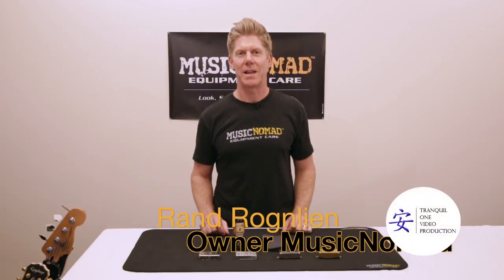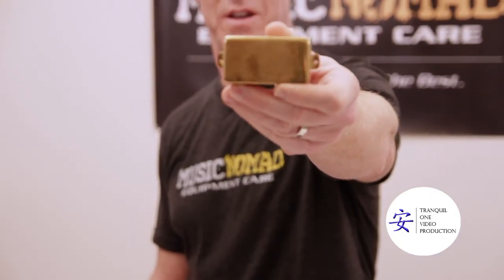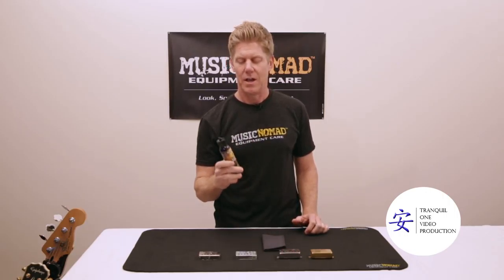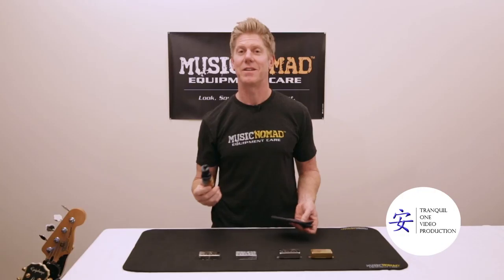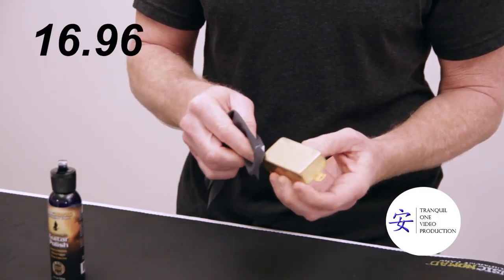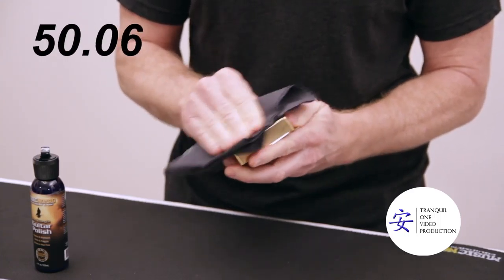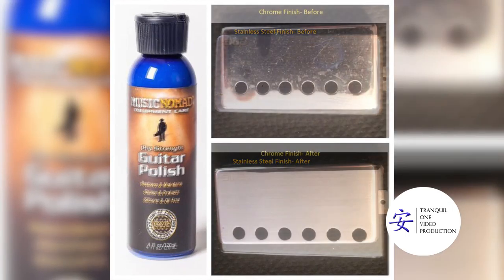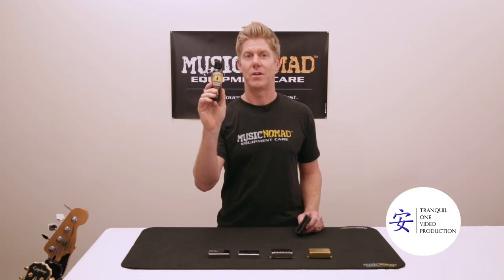Tranquil One Video Production | Santa Rosa Video Production | Music Nomad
— Tranquil One offers business video marketing solutions to help grow your businesses brand through story telling.Two Benefit for a business having video productions online is it helps rank businesses higher in online search results and increases your chances of being on the first page of google by 50%.

Tranquil One Video Production originated from a desire to be creative, have fun and to tell stories that can change the world. The stories that tranquil one creates are inspirational, knowledgeable and educational. Producing videos that will have a lasting impact on the growth and development of your business, your employees and your community is what drives this business to do what it does best.

​Tranquil Ones mission is to tell amazing stories through high quality video productions. To build a “tranquil” and healthy working environment between our clients and Tranquil One. We practice strong positive work ethics, work hard to create “everlasting” scenarios for you our clients and to appreciate you for choosing Tranquil One Video Production.

​Tranquil Ones vision is to work with businesses and non-profits that create change and opportunity for growth for there employees and community. Tranquil One Helps businesses grow and create a larger digital footprint that tells their story through video production. By doing this Tranquil One can achieve its goal which is to create change, compassion and willingness. To make a better world we need teamwork, partnerships, and collaboration.

Values:
1. Be passionate and determined​
2. build open and honest relationships through communication
3. empower work environments
4. be adventurous, creative and open-minded
5. learn. Educate. Innovate.